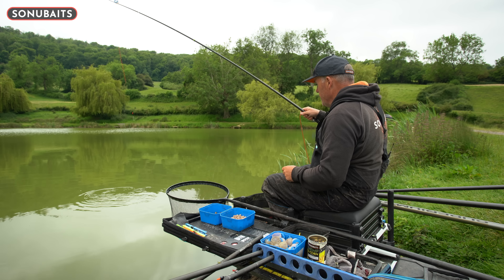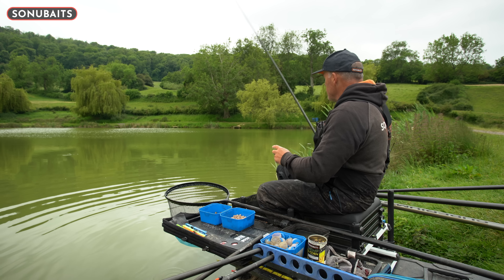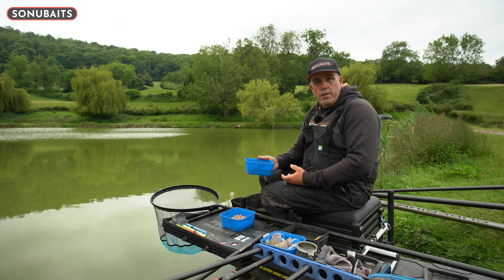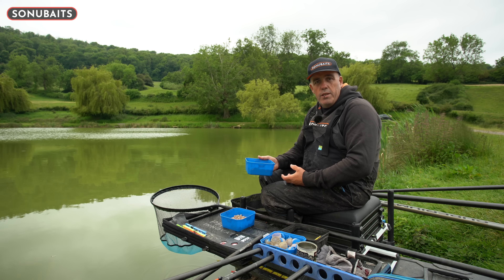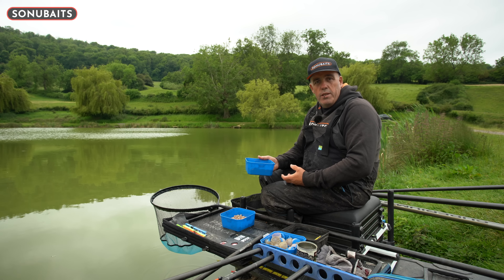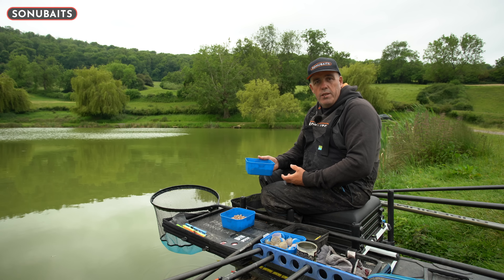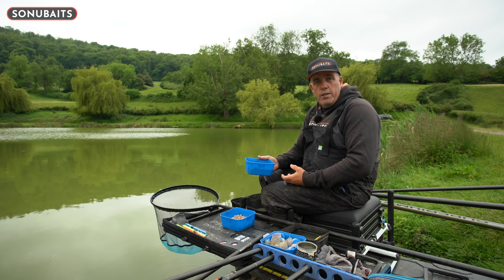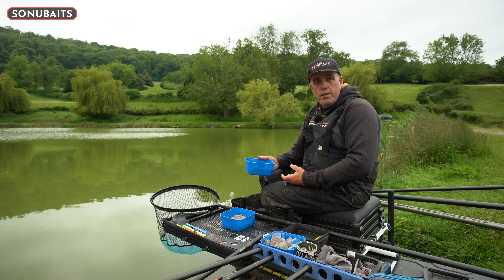Short Pole Fishing For Carp! | Des Shipp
Sonubaits star Des Shipp gives you the lowdown on an incredibly effective warm weather tactic targetimg carp on the short pole.